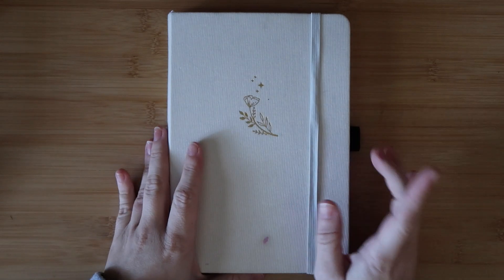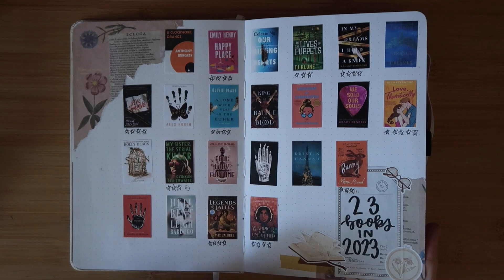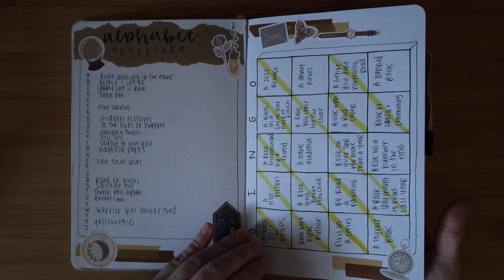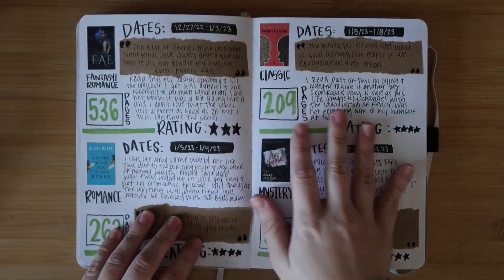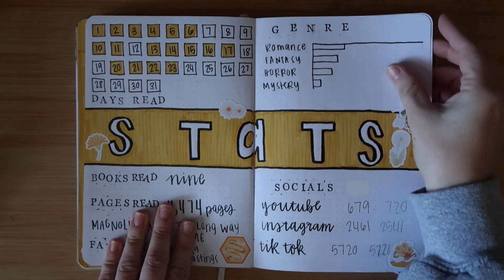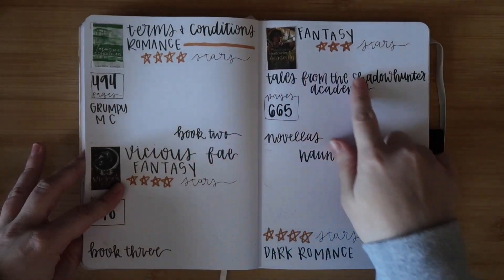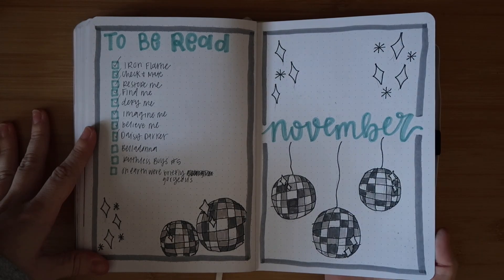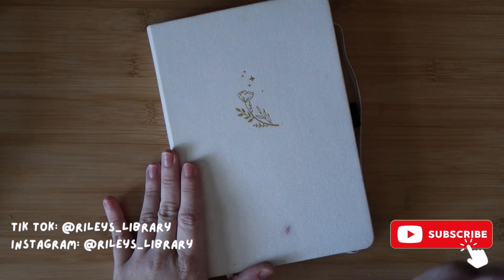Bookmas: 2023 reading journal flip through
✨socials✨
Amazon storefront